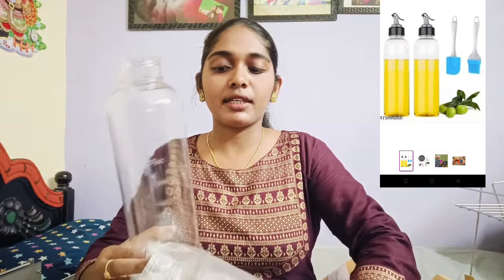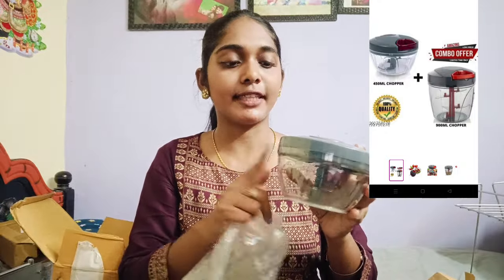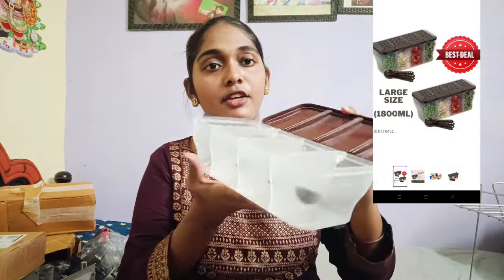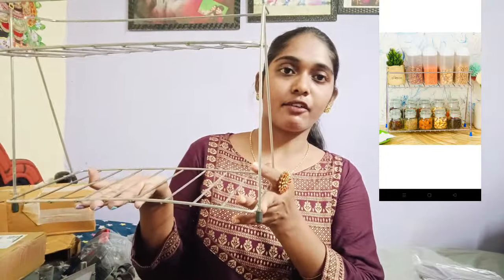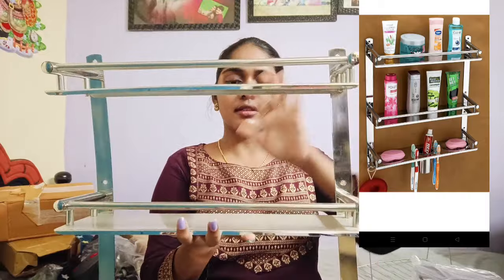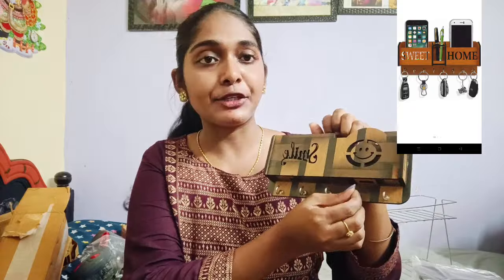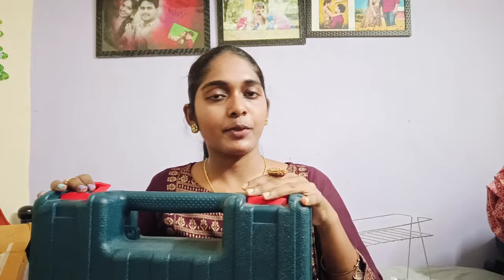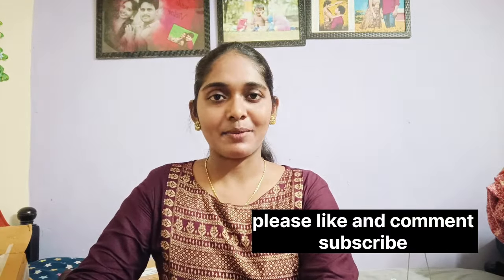కొత్త kitchen కోసం కొత్త సామాన్లు కొన్నము|Huge Kitchen Products Unboxing|Meesho Under 200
కొత్త kitchen కోసం కొత్త సామాన్లు కొన్నము|Huge Kitchen Products|Meesho Under 200|